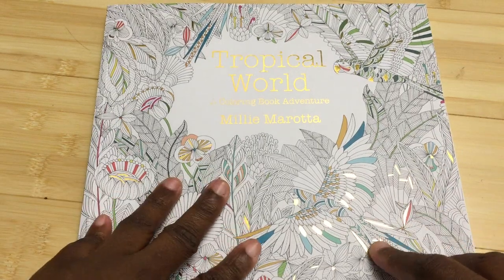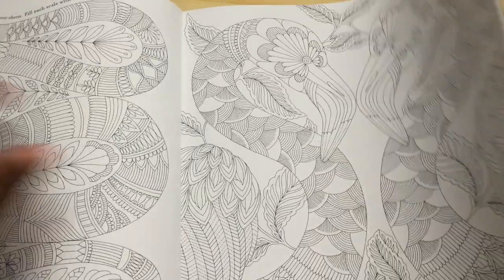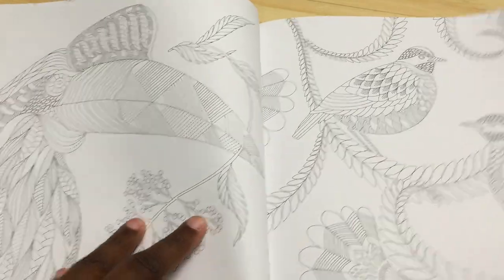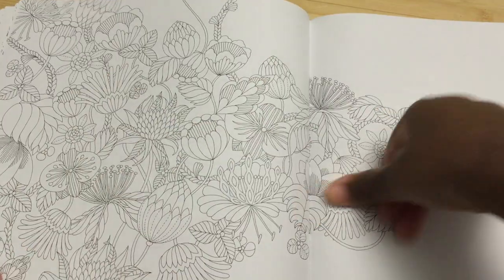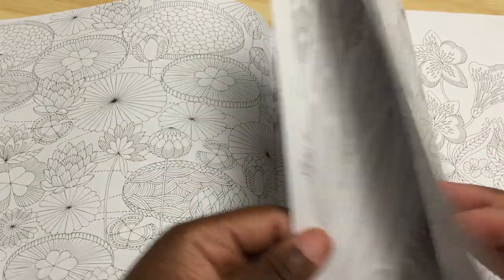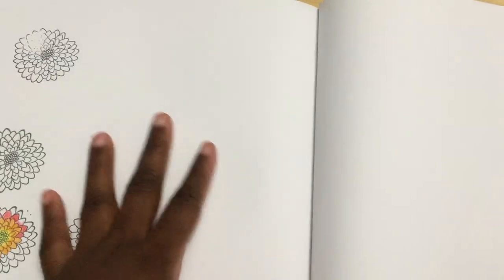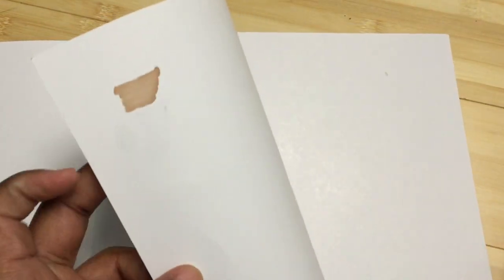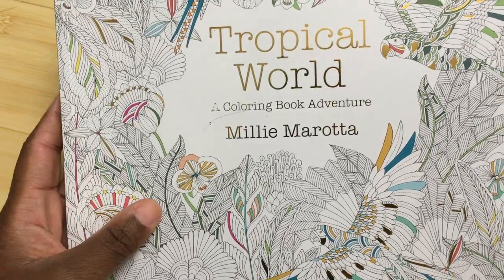Tropical World Adult Coloring book review and flip through.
My review and flipthrough the Tropical World Adult Coloring Book by Millie Marotta. Thank you to the publisher for sending me this book to review!

***Social Media***

Amazon wishlist: